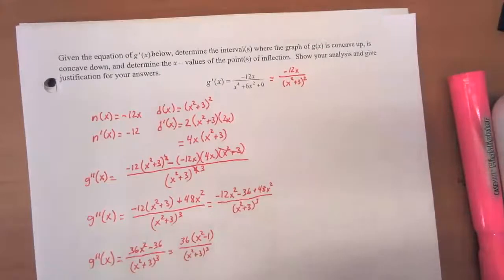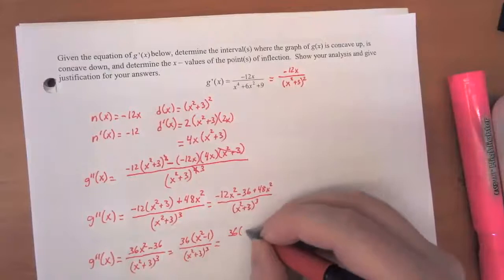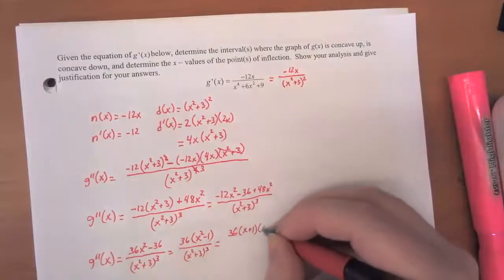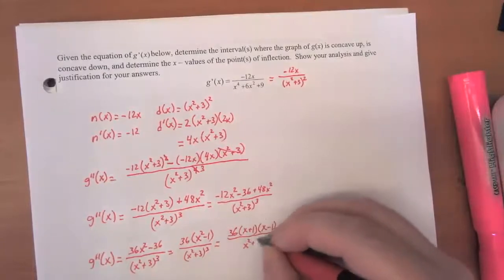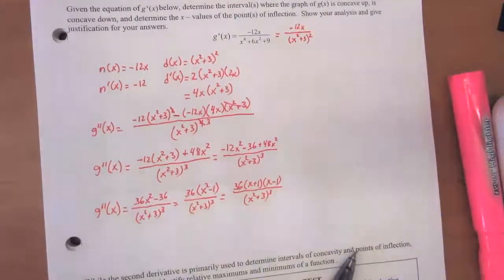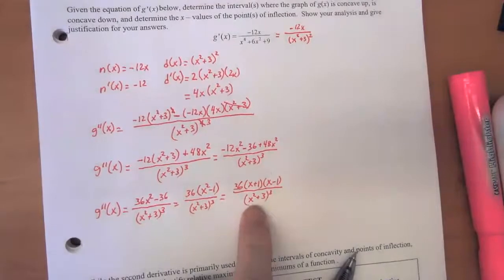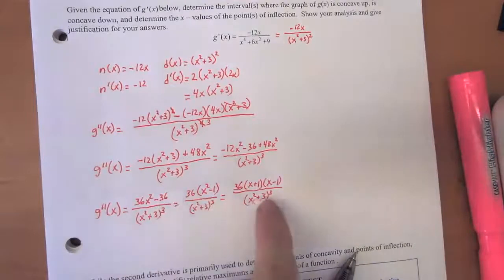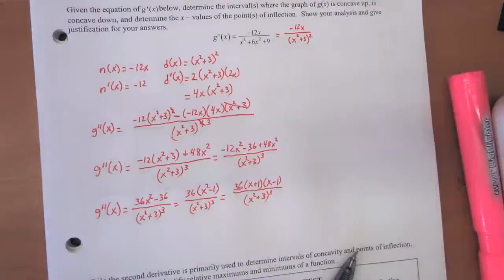Calculus p330 1